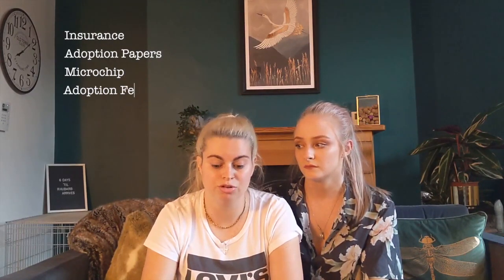IT'S OFFICIAL! | Adopting a Puppy From Romania 🇷🇴🐶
RHUBARB IS OFFICIALLY OURS! We have signed the adoption papers, changed the microchip details to ours, and got her insurance. Less than 1 week away till she gets here, and completes our little family!  We can't wait to show you her!